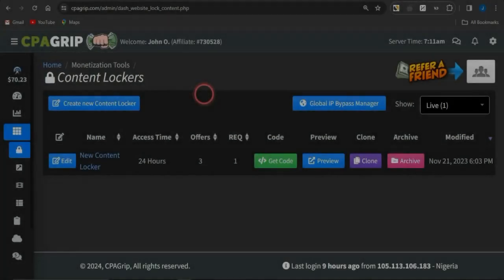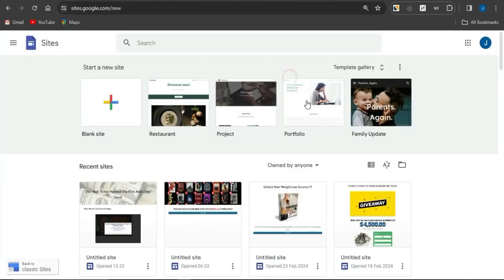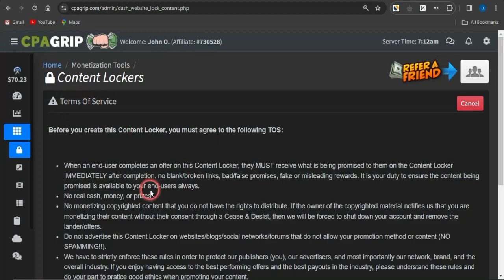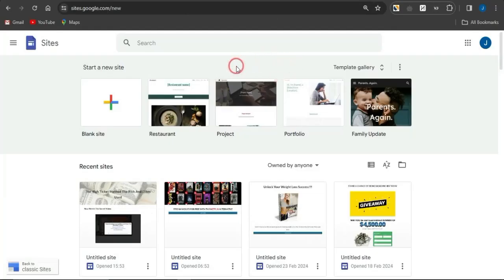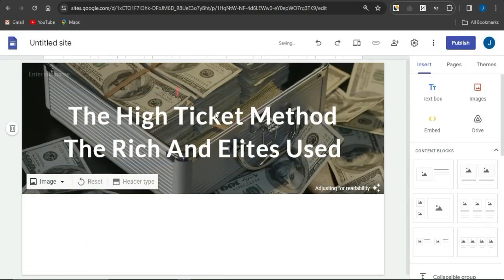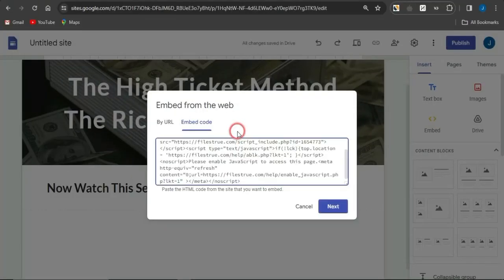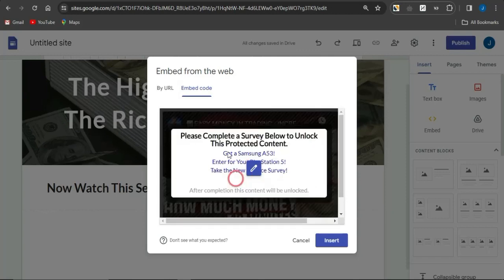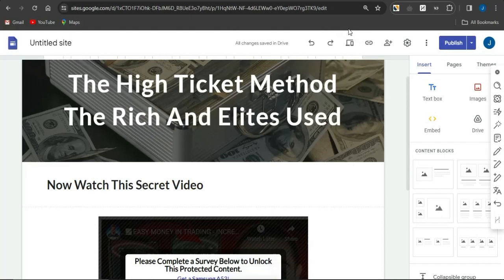$4,292.39 With BEST FREE TRAFFIC Method For Your CPA Marketing Offers (For Beginners)